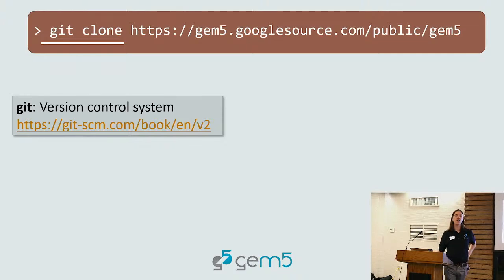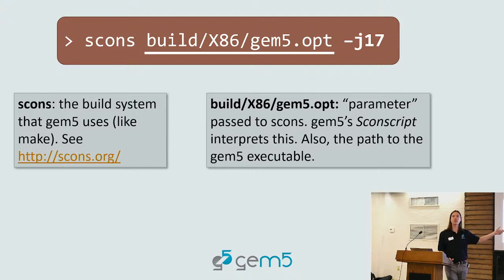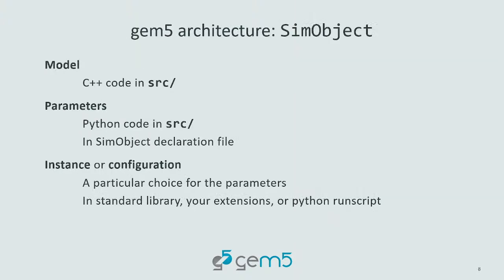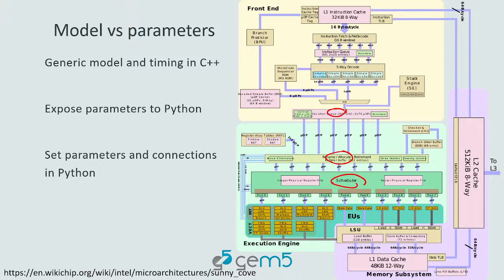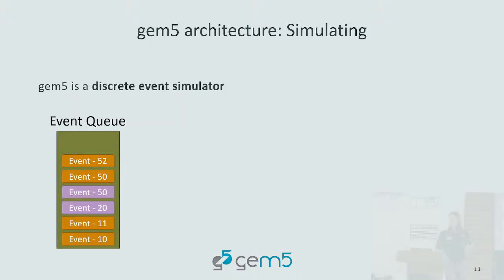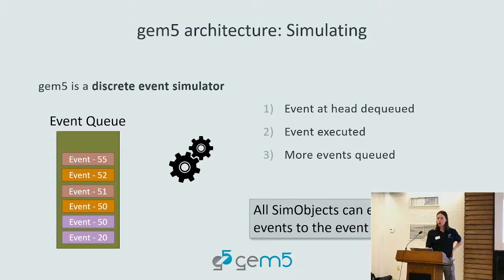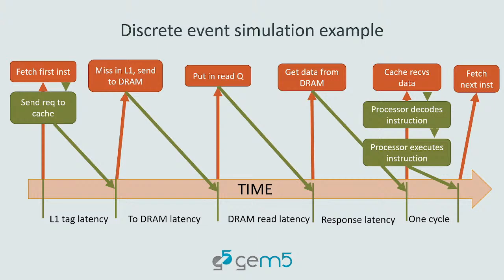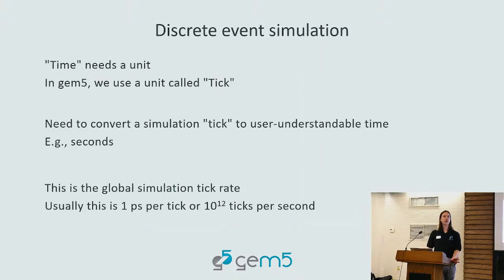gem5 bootcamp 2022: Getting started developing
In this section, we talk about gem5's software architecture and how to get started creating your own models in gem5.

Timecode
00:00 Intro
00:58 Why Develop gem5?
03:07 Downloading/Building gem5
07:38 gem5 Architecture
10:08 Model vs Parameters
12:00 Nomenclature
13:19 Simulating
15:58 Discrete Event Simulation
20:32 Being a Software Engineer